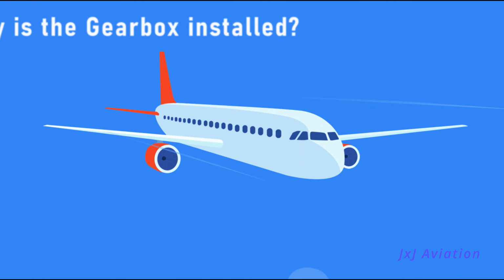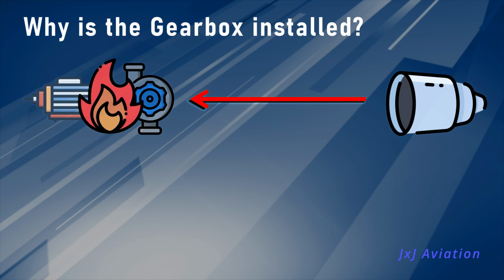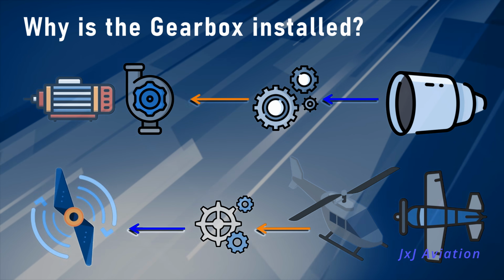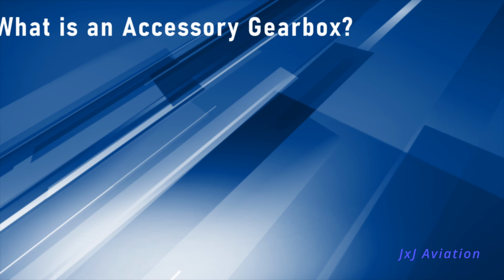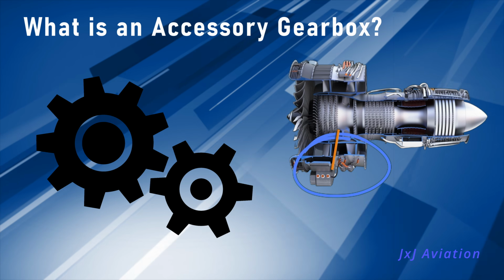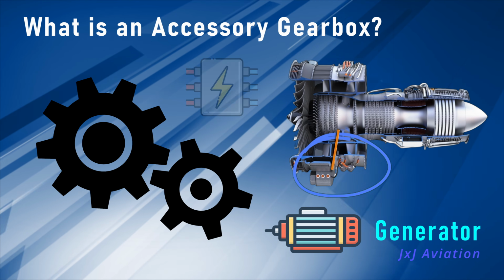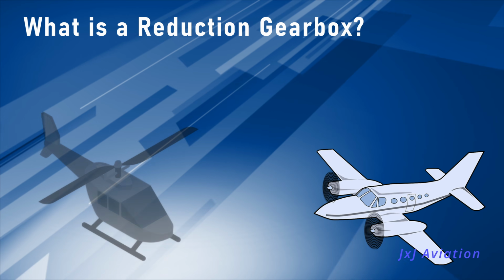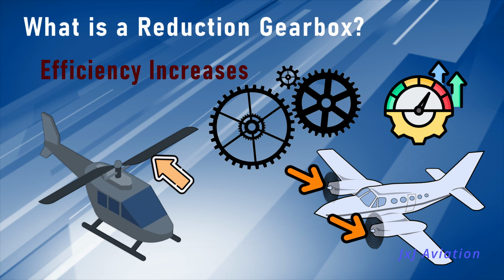Understanding Aircraft's Gearbox | Why is Gearbox installed? | Types | Requirements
Hi! In this video we look at different types of aircraft gearbox. We see why the gearbox is a crucial piece of equipment that is installed on airplanes and helicopters. We see the types of gearboxes and the requirements of a gearbox.